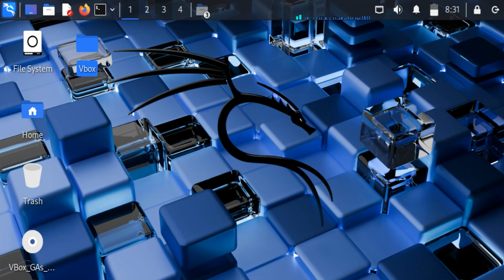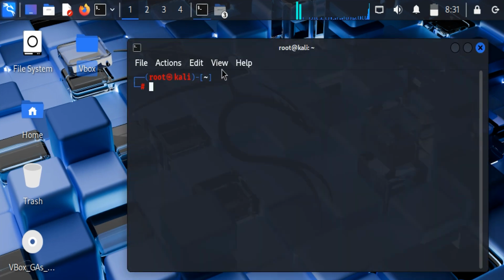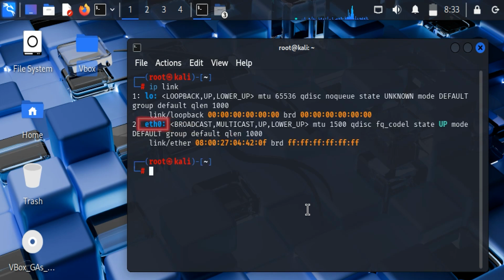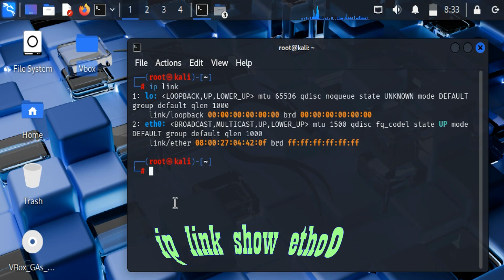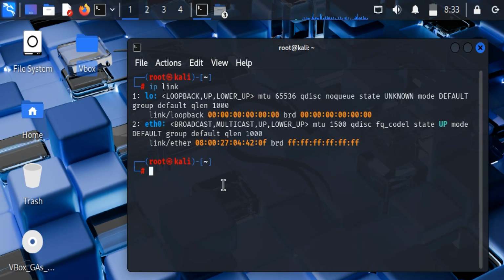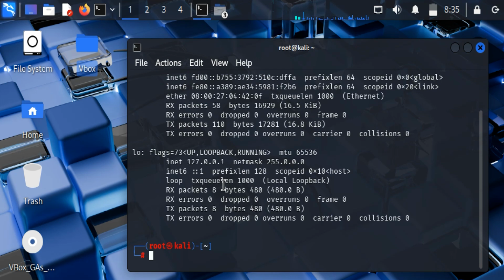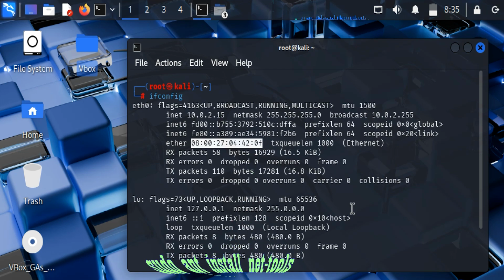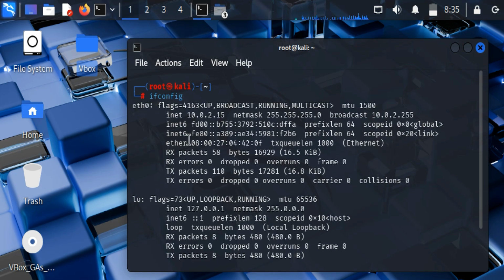how to check MAC Address on Kali Linux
"How to Check MAC Address in Kali Linux "
In this step-by-step video, you will learn how to check your MAC address in Kali Linux using simple terminal commands. Whether you're a beginner in ethical hacking, a cybersecurity student, or a Linux user, this guide will help you locate your network interface MAC address within seconds.

We cover different methods, including:

ip link show command in Kali Linux

ifconfig command usage

Viewing MAC address in terminal

Changing & checking MAC address (optional tips)

How to quickly check your MAC address in Kali Linux

Commands every penetration tester & cybersecurity learner should know

Why MAC addresses are important in networking, Wi-Fi hacking & spoofing

📌 Useful Commands Used in Video

ip link show
ifconfig

⏱ Timestamps
00:00 Intro
00:10 Method 1
01:00 Method 2:
01:32 Outro

🔔 Stay Updated!

I reply to all questions.